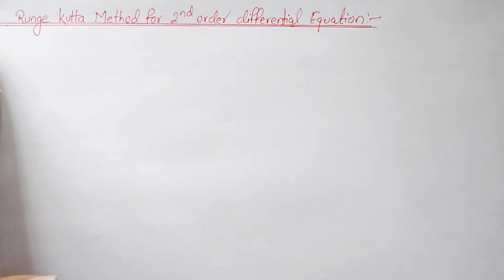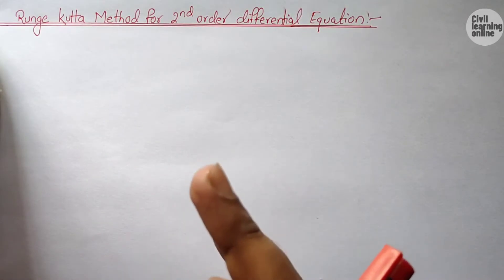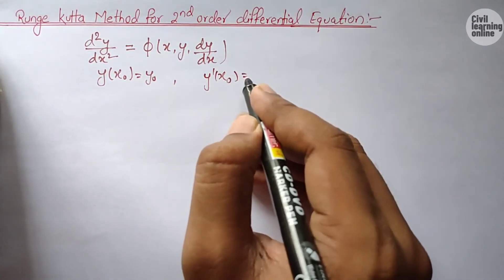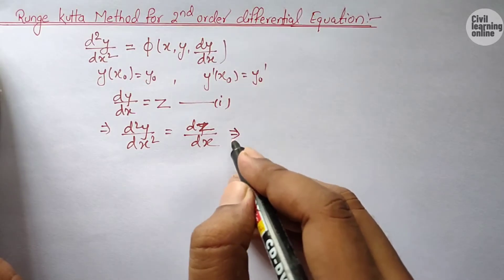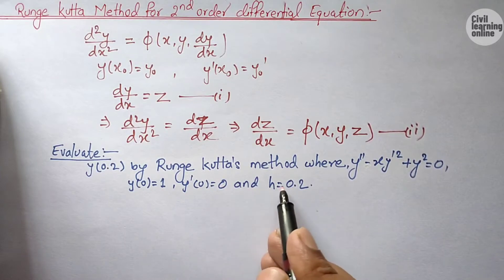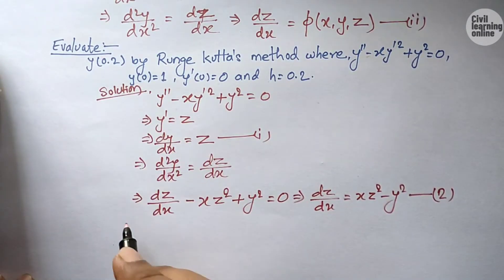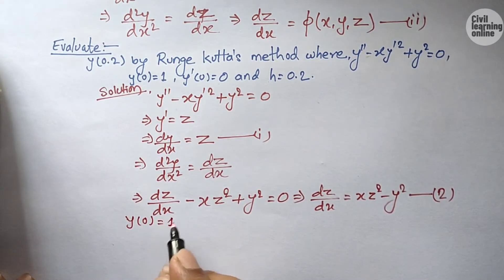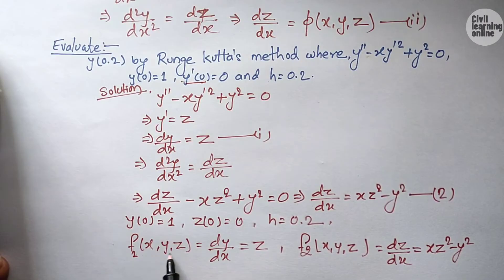Runge kutta method for second order DE || Runge kutta Method Differential Equation